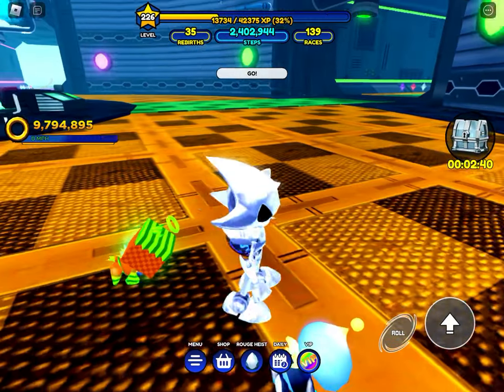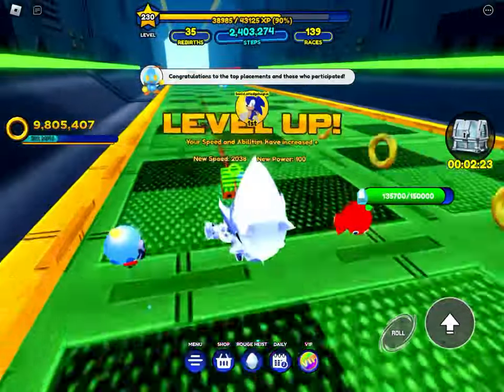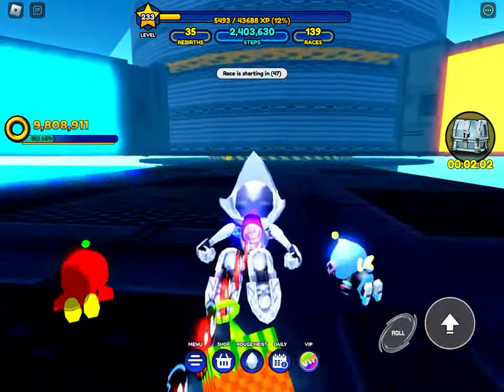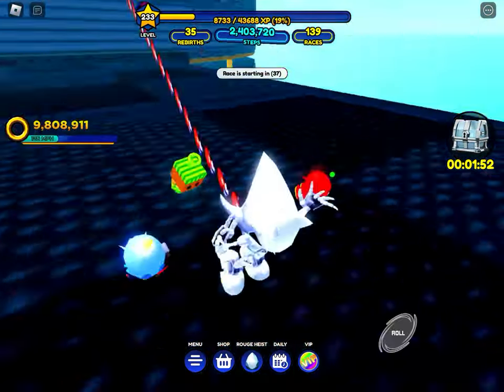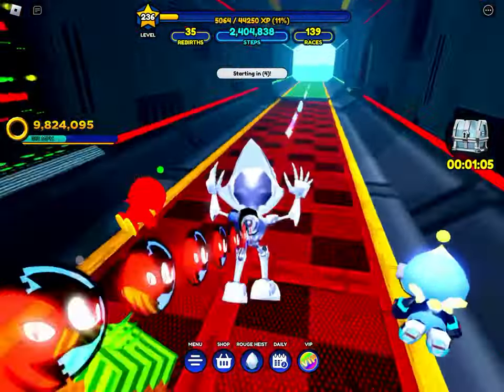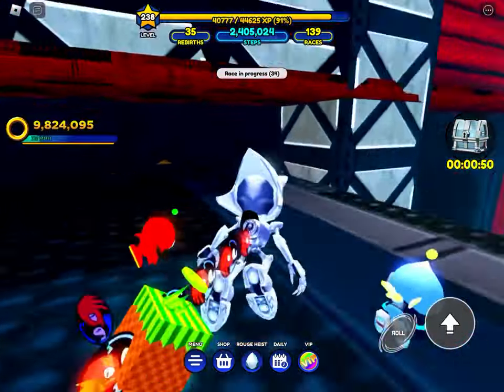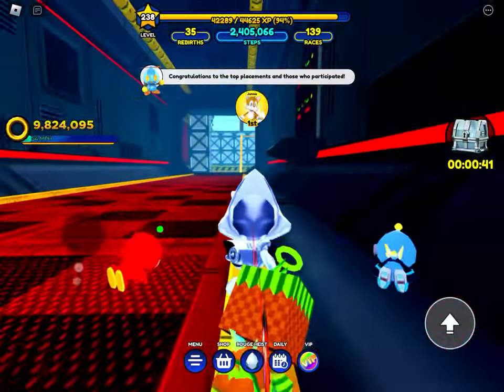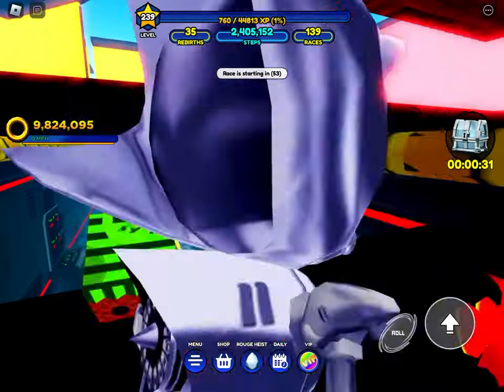How to glitch out of the rouge event map in sonic speed simulator